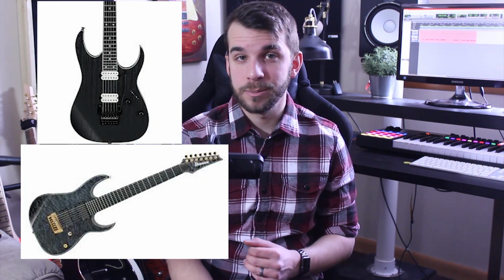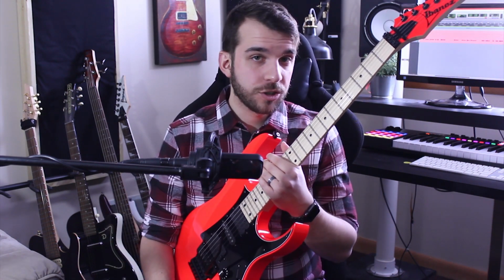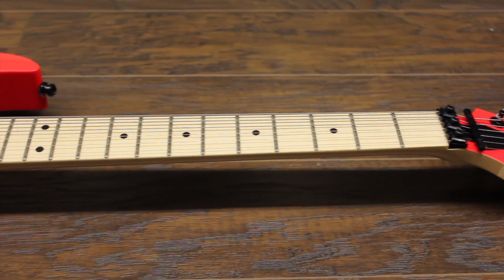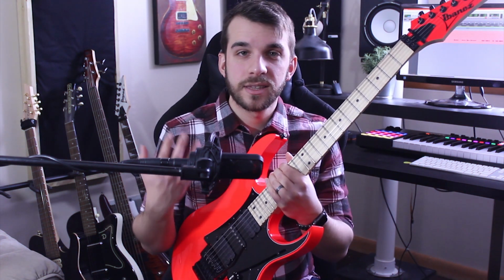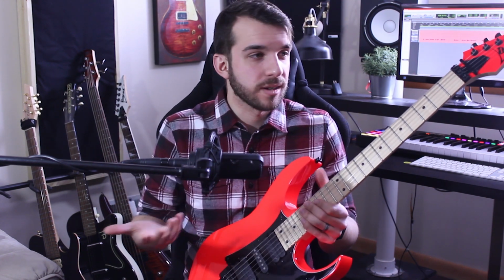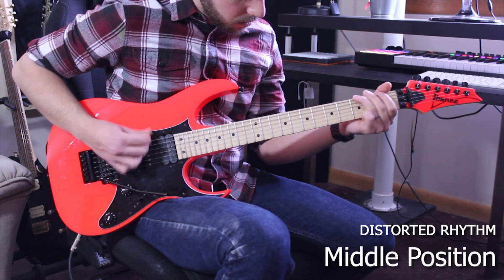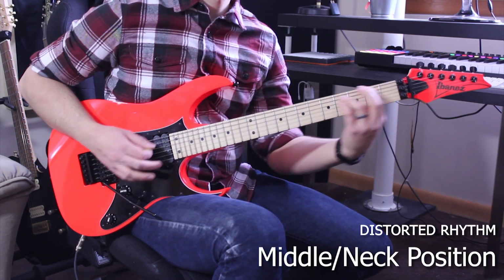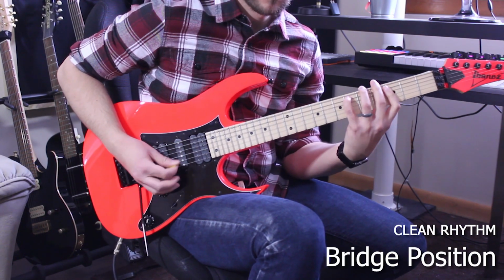EXTREME 80s GUITAR! - Ibanez Genesis Collection RG550 Guitar Review - LongestSoloEver Reviews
Here's an in-depth review of the Ibanez Genesis Collection RG550 Electric Guitar. I picked this up a few months ago for an 80s hair metal cover band I joined, and I wanted to talk a little bit about my thoughts on the guitar. Let me know if you have any questions!